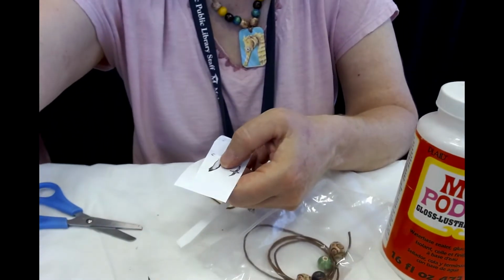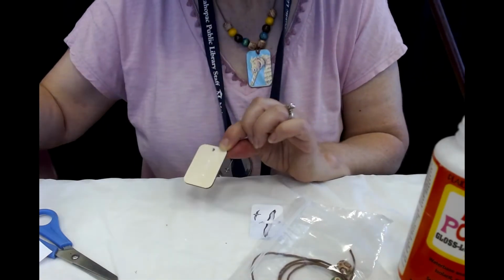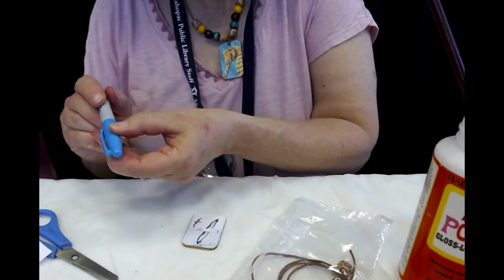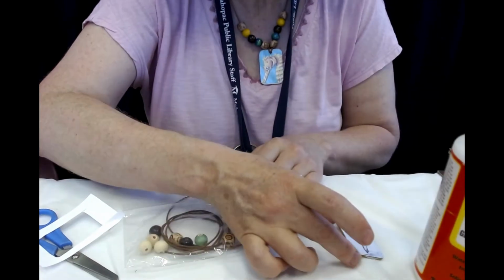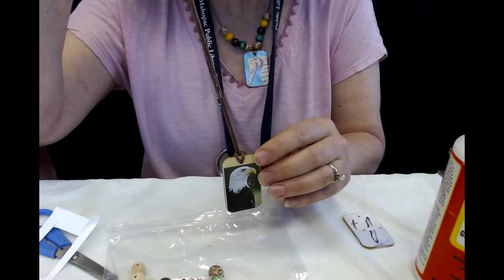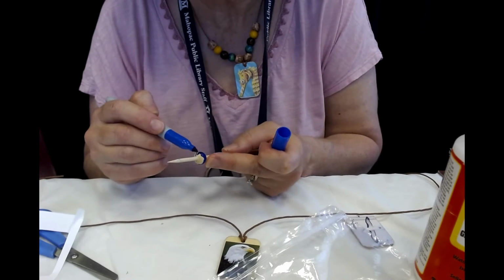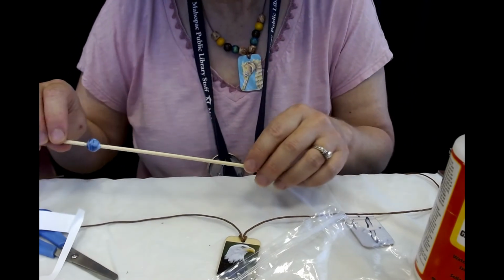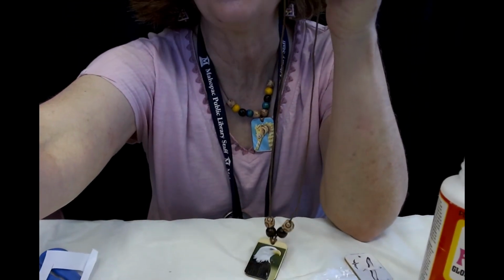Summer Take & Make: Personalized Animal Necklaces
Pick up this first Summer Take & Make craft kit at the Youth Services Desk beginning Tuesday, July 6th!